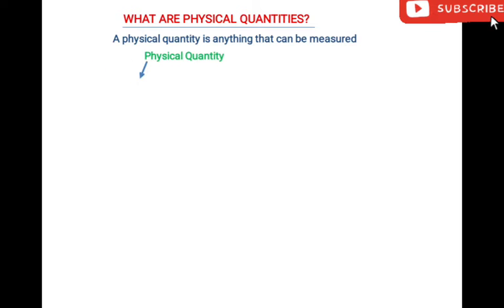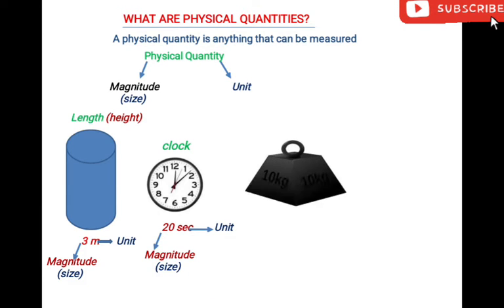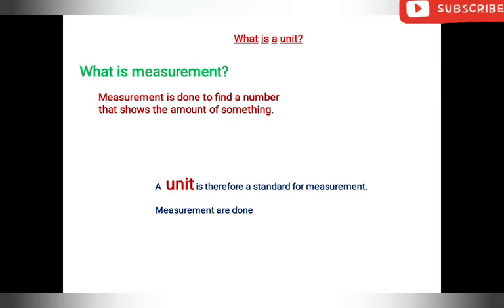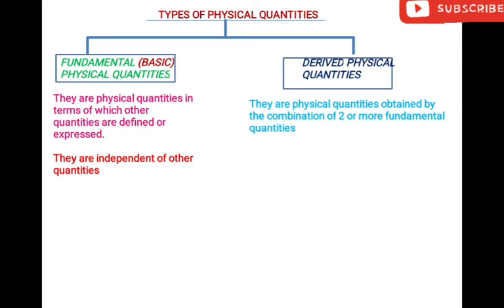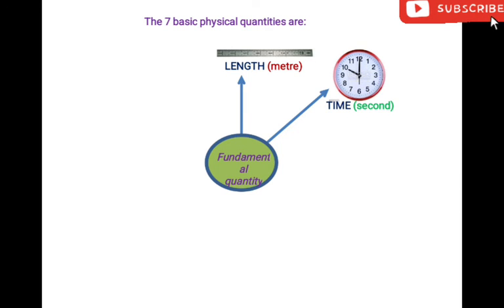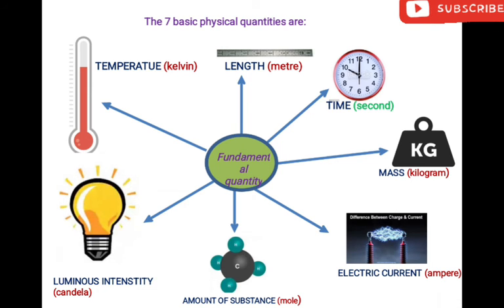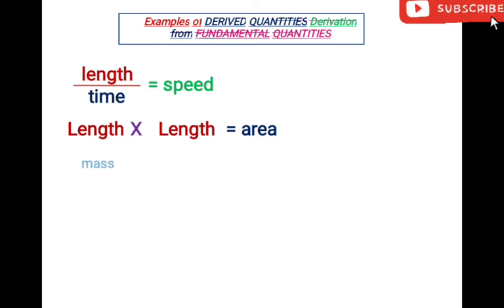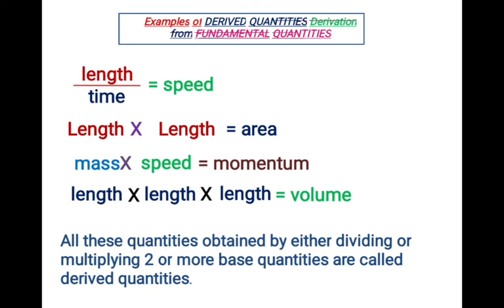FUNDAMENTAL AND PHYSICAL QUANTITIES